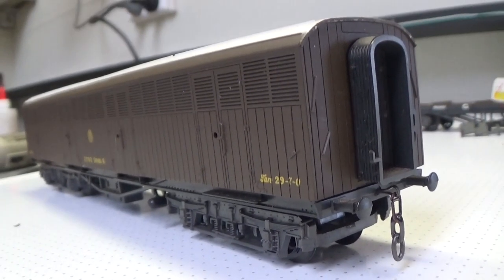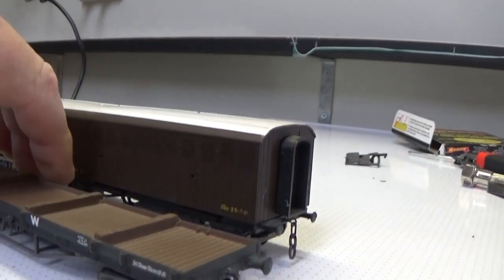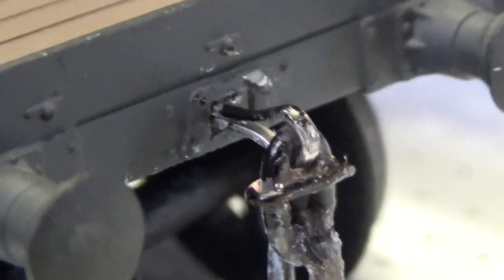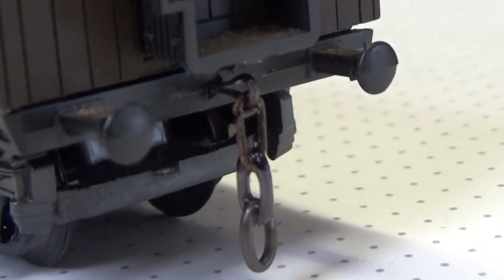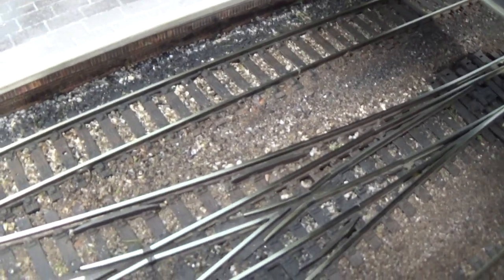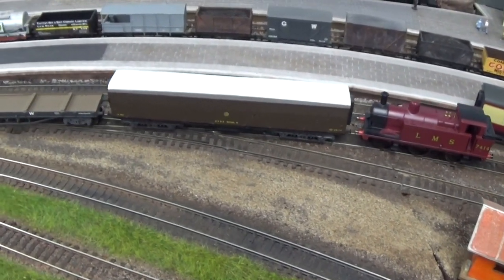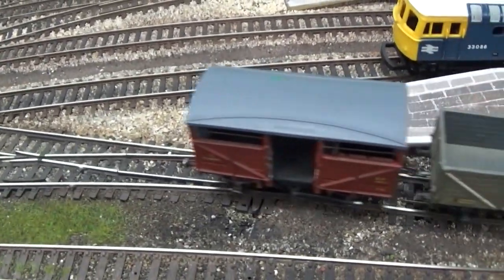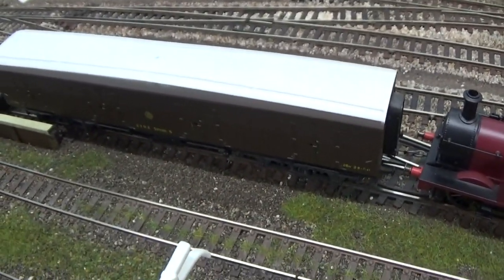Compensating for LWB Wagons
G`day Folks,
On converting a long wheelbase wagon  over to my 3 link system, I encountered a problem with buffer locking caused by a more exaggerated swing on the wagon due to it`s extra length.
Not to be defeated, I made a slight modification to the chain and it`s connector to adapt to this new situation. I intend to only use this adaption for my long wheelbase wagons, as there is no issue with the small wagons.
It is covered in my thread on Platform1MRC under the following link
106 18 The Gormo 3 Link Coupling Pt II
Scroll down to post # 18
Cheers
Gormo